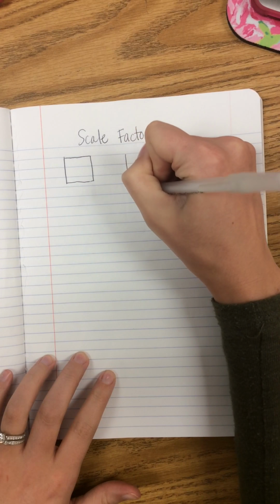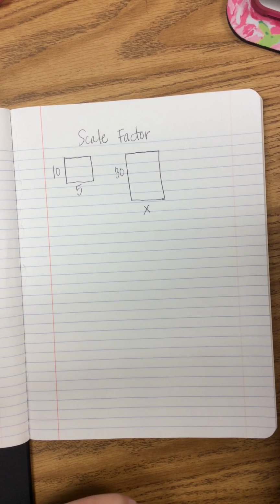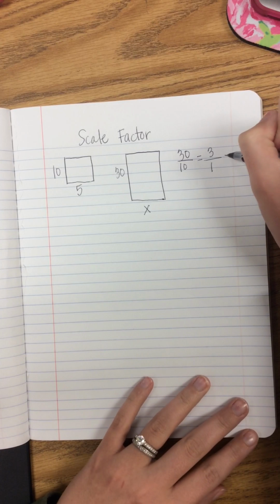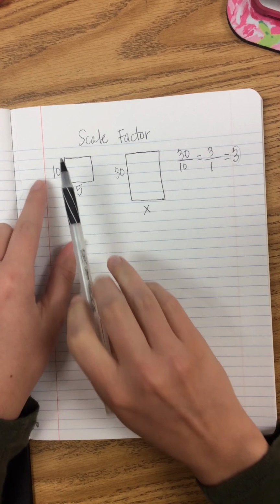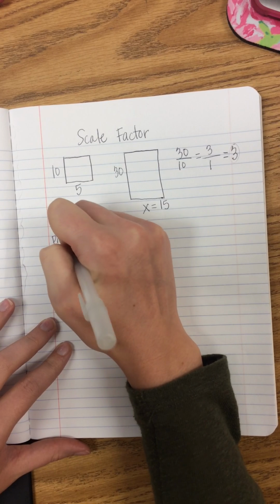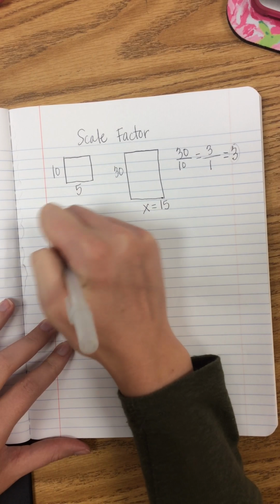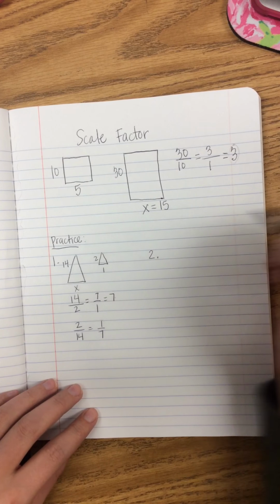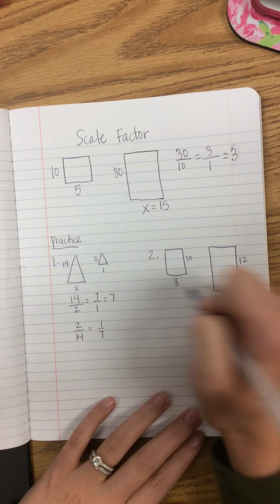Scale Factor Notes